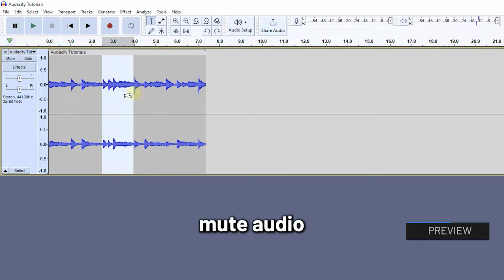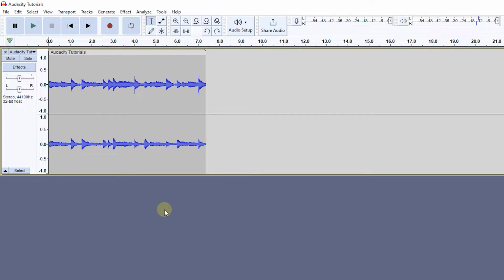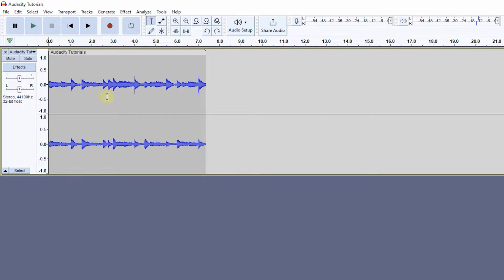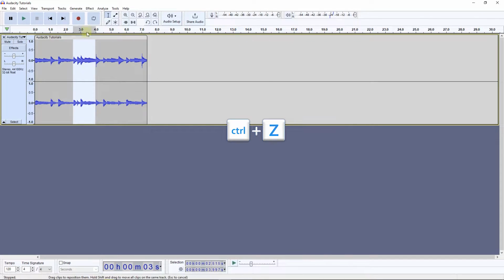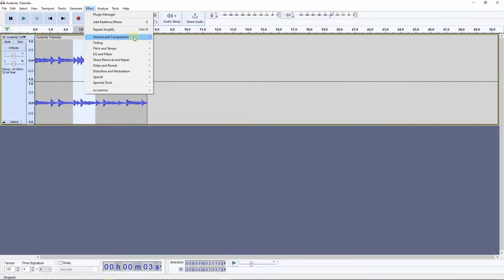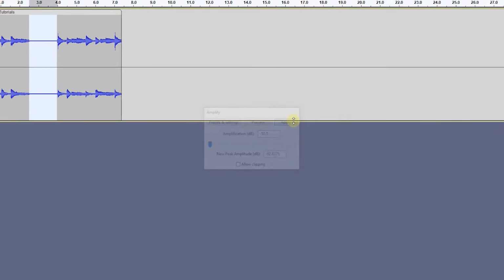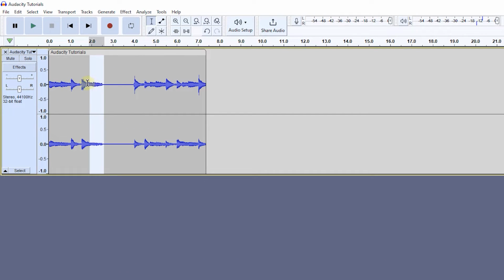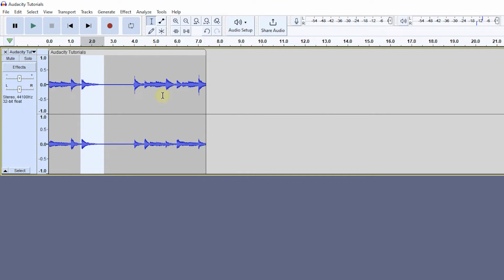How to MUTE Audio in Audacity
Learn how to easily mute audio in Audacity with just a few clicks. Mute the entire track or a specific part of the audio, apply fades for smooth transitions effortlessly.

How to MUTE Audio in Audacity Chapters:
00:00 mute track in audacity
00:16 mute part of audio
00:46 fade in and fade out audio

When using Audacity, you can easily mute audio tracks to remove or reduce unwanted sound. To begin, import your audio file into Audacity. To mute the entire track, locate and click on the "Mute" button. To unmute it, simply click on the button again.

If you only wish to mute a specific part of the audio, follow these steps. First, use the selection tool to highlight the desired section. Once selected, click on the "Silence Selection" button. Alternatively, you can use the "Undo" option or go to the "Effect" menu, then choose "Volume and Compression" and select "Amplify." Set the amplification to -50 and click "Apply."

To ensure a smooth transition when muting audio, take the following steps. Before silencing the section, select one second of audio before the silence. Then, go to the "Effect" menu, choose "Fading," and apply a fade-out effect. Next, select one second of audio after the silence and apply a fade-in effect.